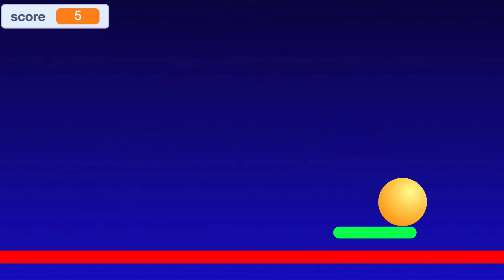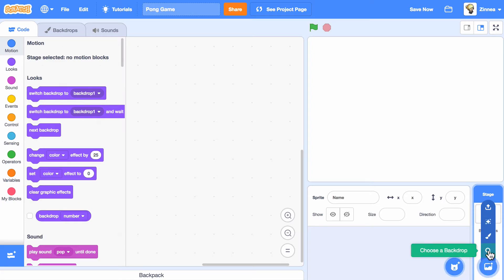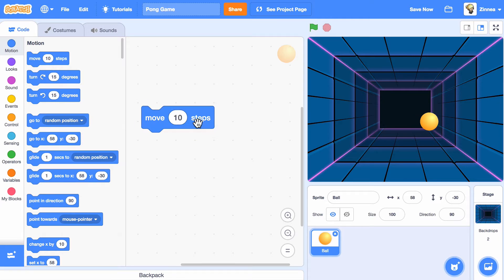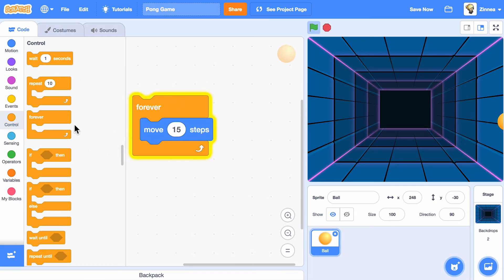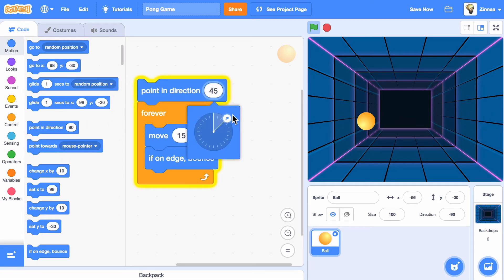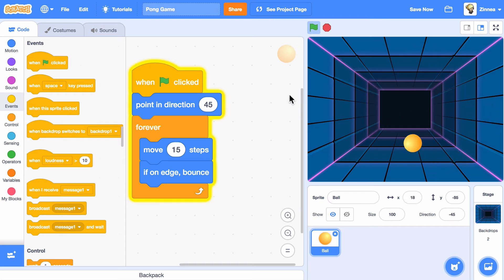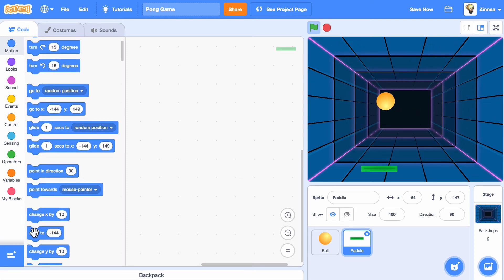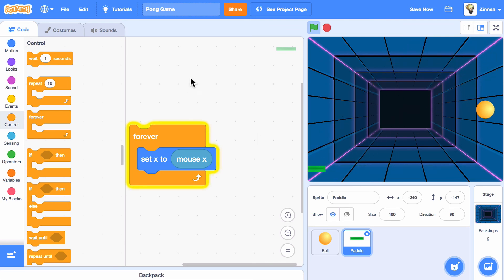Pong Game with Scratch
This is the introduction to the Pong Game tutorial in Scratch.

To see the full tutorial and make your own project, go
Thank, click the green arrows on the tutorial.

You can also download the Scratch Pong Coding Cards and access more tutorials and resources from the Scratch Ideas page: scratch.mit.edu/ideas

This video tutorial was created by the Scratch Team